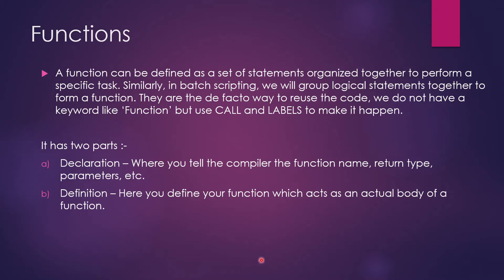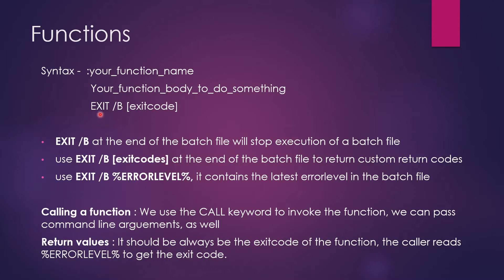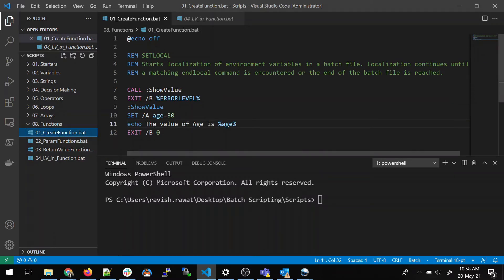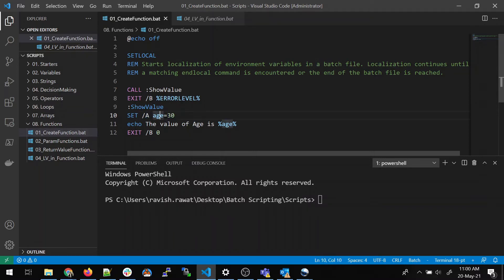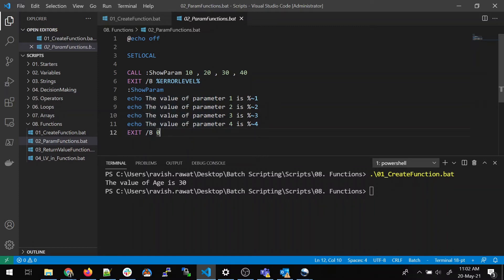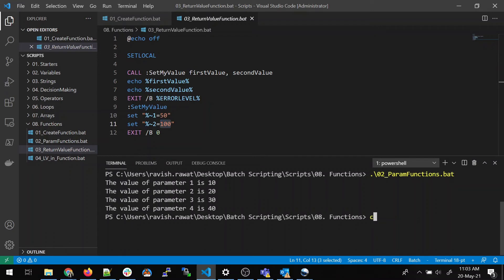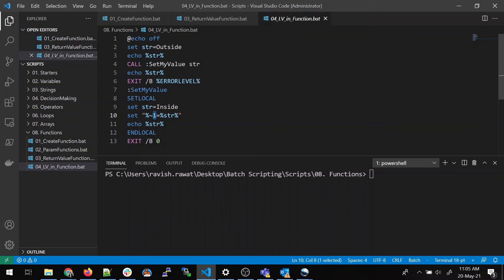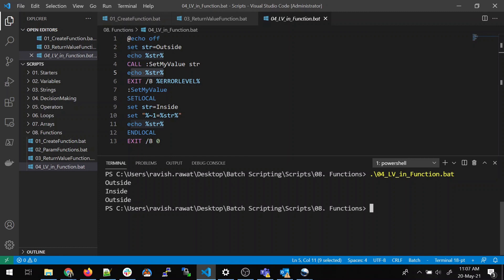Batch Scripting Tutorial | Functions in Batch Scripting | Create Function | Modify Function | #13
Batch Scripting Tutorial | Functions in Batch Scripting | Create Function | Modify Function

Hey, guys!

In this video, we will play around with Functions (sometimes called Methods in some languages) in Batch Scripting. Today we will be learning how to

1) Create
2) Modify
3) Parameterize any function,
4) Return value, etc with examples